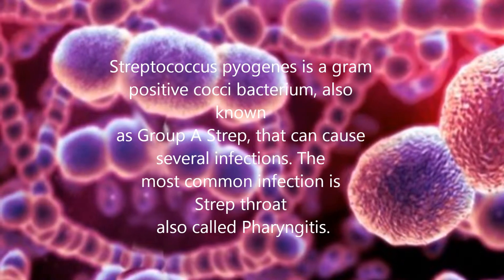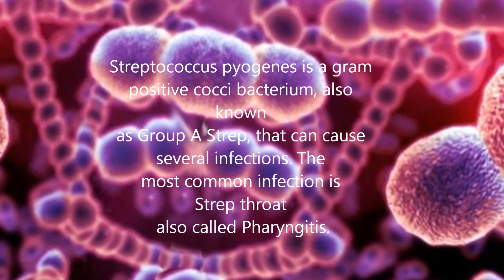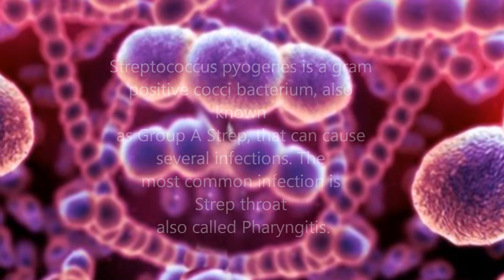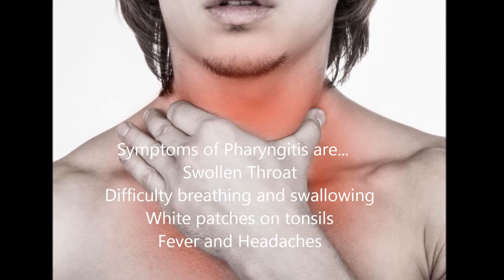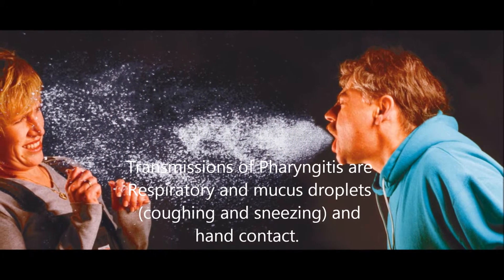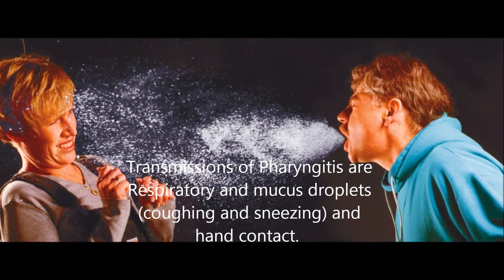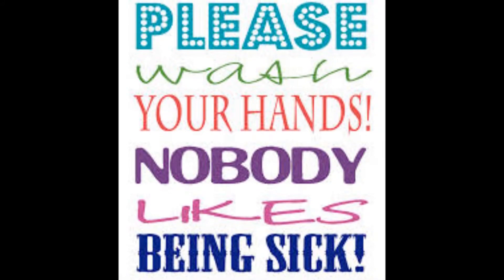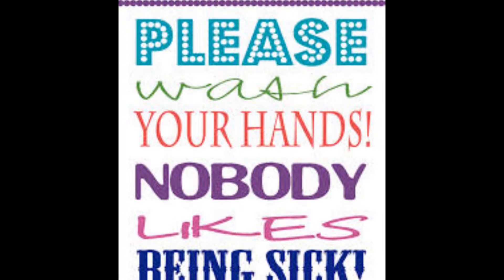Streptococcus pyogenes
Short PSA about Streptococcus pyogenes and its common infection Pharyngitis (Strep Throat)